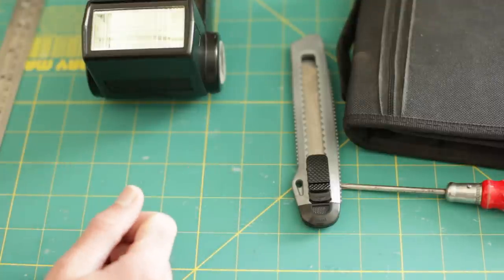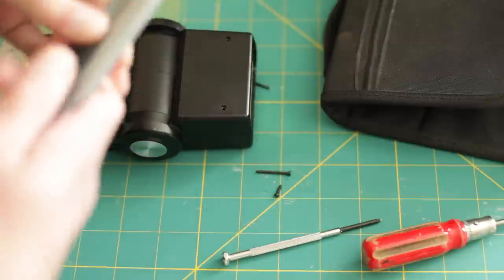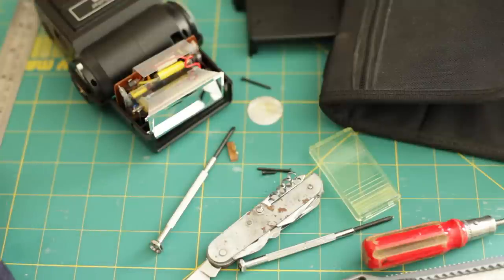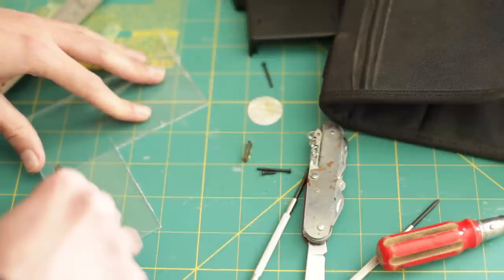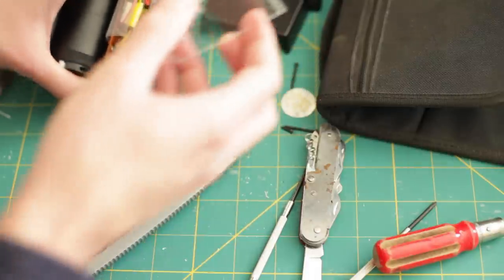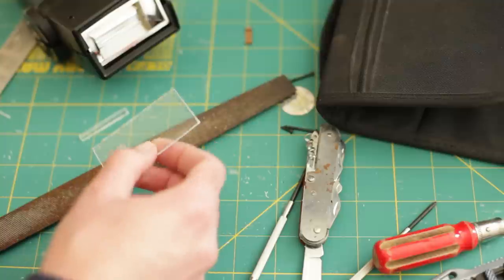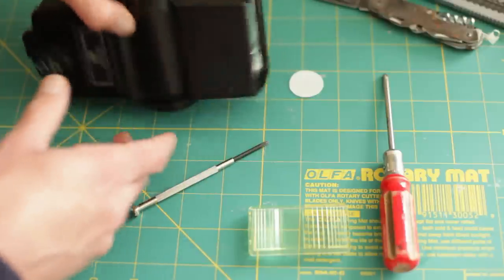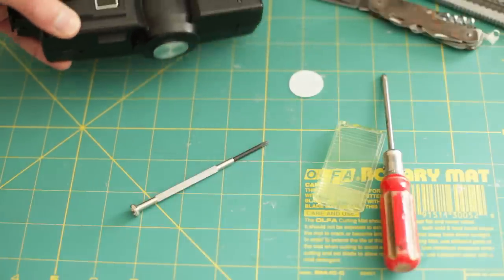Modifying the Vivitar 283 flash for UV photography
How to remove the fresnel lens of a Vivitar 283 flash to convert it into a full spectrum flash suitable for use with ultraviolet photography. The fresnel lens of the flash is very effective at blocking any ultraviolet light output by the xenon flash tube. By removing this lens and replacing it with clear plastic the flash is converted into a full spectrum flash.

You don't actually have to replace the lens with clear plastic, but it does protect the flash tube.

Other modifications you can make to the Vivitar 283 are installing a safe trigger voltage circuit
and using a potentiometer (variable resistor) for controlling the flash power manually

To take UV photos you will also need a camera sensitive to UV light, a lens that transmits UV light, and a filter that blocks visible and IR light while passing UV light as well. For more info on UV photography, Klauss Schmitt has a good tutorial on what's involved